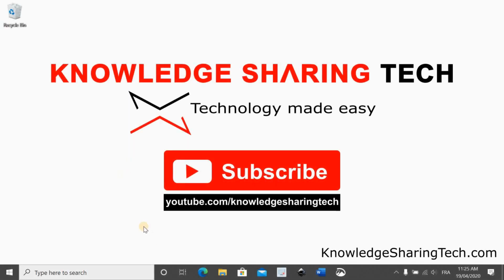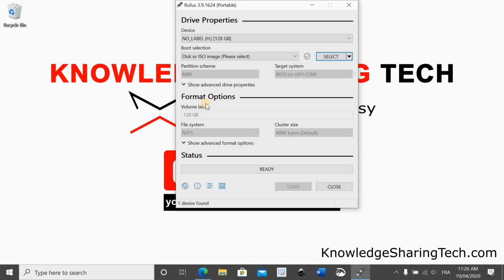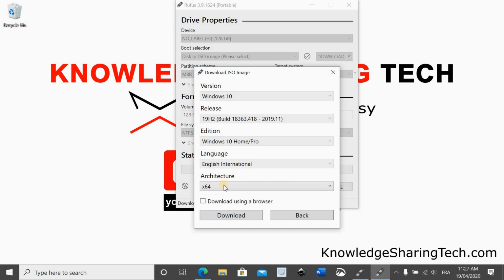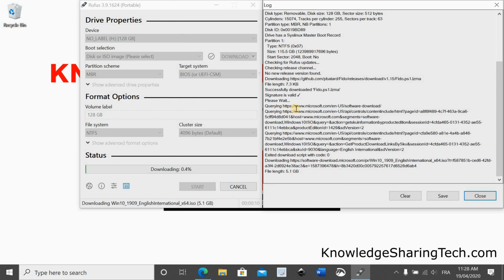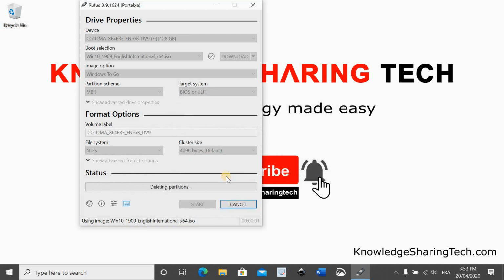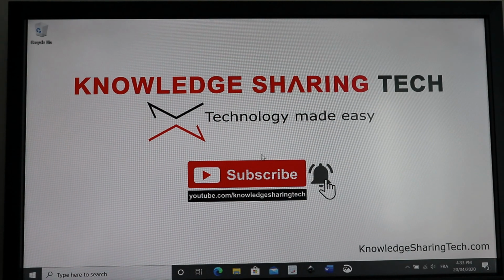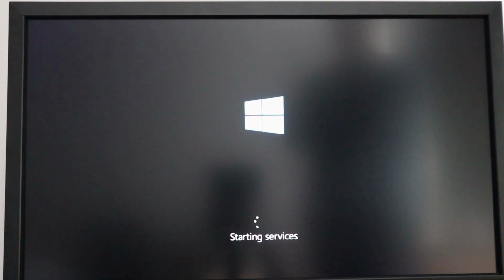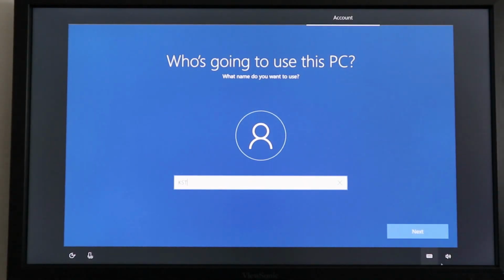How to install Windows 10 on USB key (Windows to go Easy step by step guide)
Run any version of Windows 10 from an external USB key on any PC using the easy steps in my tutorial using Rufus. Create a Windows To Go to take with you everywhere.

You should click Yes when prompted to check for updates at 2:22 otherwise the drop down menu near Select will not appear.

Follow me on:
My websites:

Laptops boot hot keys
Dell: Tap F12 when the Dell logo is displayed.
HP:  Tap F9 when the HP logo is displayed.
Lenovo: Tap F12 when the Lenovo logo is displayed.
Toshiba: Tap F12 or F2 when the Toshiba logo appears.
Acer: Tap F12 as the Acer logo appears.
Other: Try tapping Esc, F1-12, or Enter during bootup.